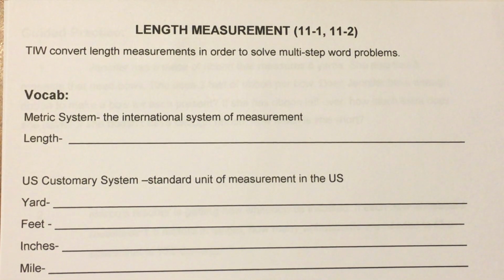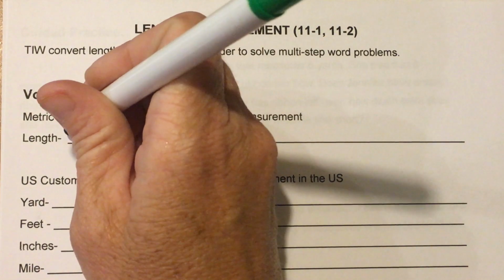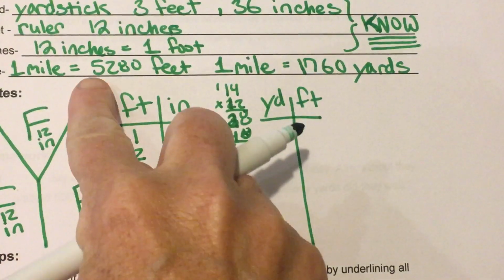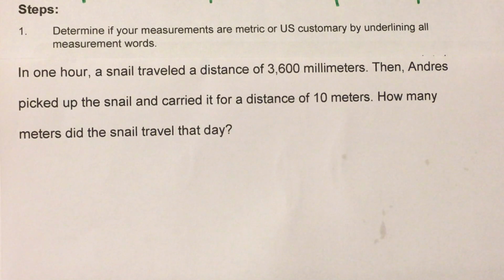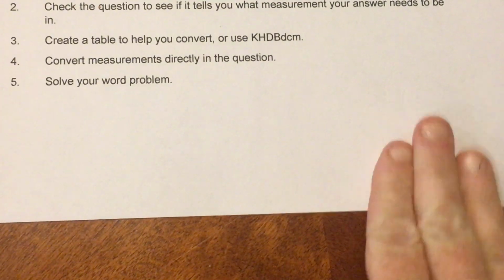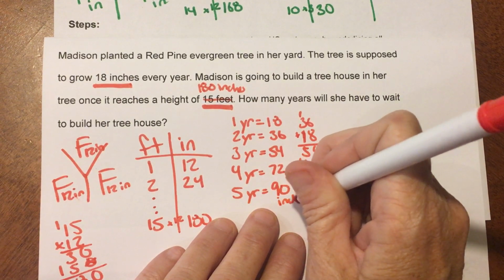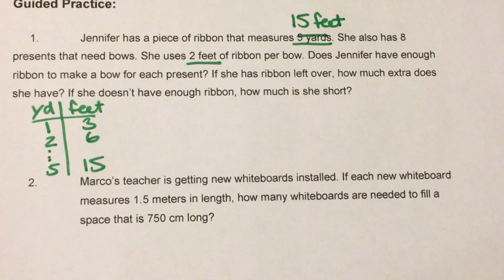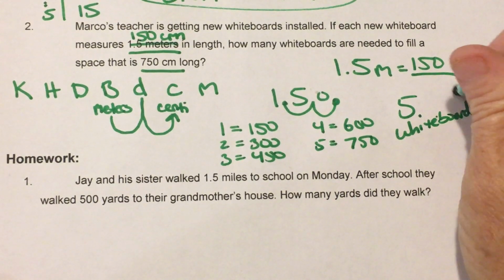Length Measurement Swun 11-1, 11-2